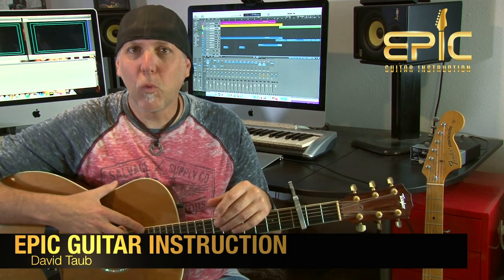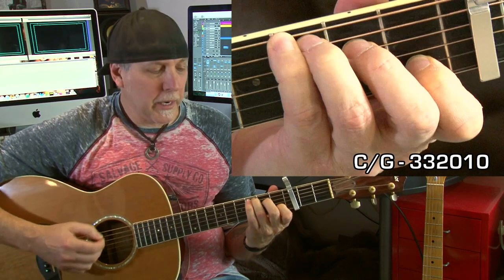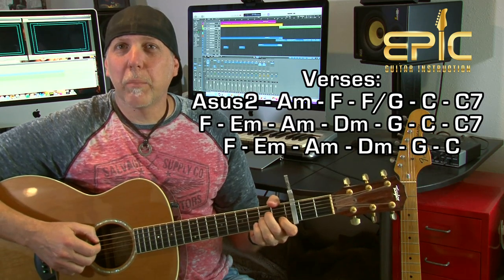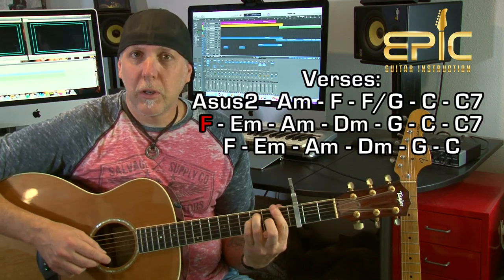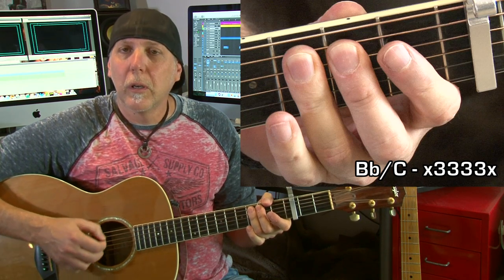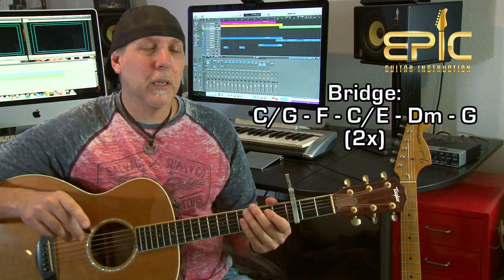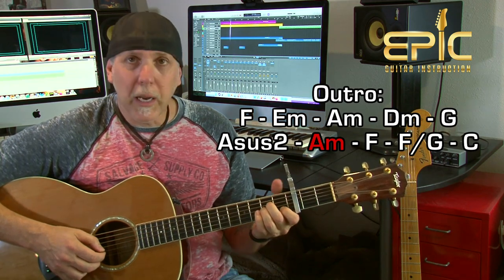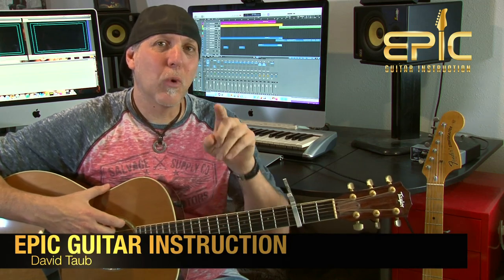Beatles The Long And Winding Road acoustic guitar song lesson with Tabs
Beatles The Long and Winding Road Acoustic Guitar song lesson with strum patterns, tabs, play along, and chord lines. Learn to play an acoustic version of this classic tune for one solo guitar. We arranged the piano for solo acoustic guitar and go over all the rhythm and strumming patterns, all written out on screen so its easy to follow along. Learn the strum patterns, chords, changes, and techniques to play the song - we break it down and make it easy and fun to play along - enjoy and rock on!

- Free video lesson and eBook on essential barre chord playing and changing tips, techniques, fret hand techniques, and tons of barre chord exercises that will blast your barre chord playing and changing to the next level.

Our video instructional website - its a full on structured curriculum for all level players and all styles of music - FREE 3-day all access site pass on the home page - enjoy!

My original Band MIND CELL - new record, "Absolute" available NOW:
-Digital album here - Amazon

- my most popular beginner course titled "CHORD MAGIC" will get you playing and creating music fast.  Over 6 hours of video instruction. Learn all kinds of new chords and chordal techniques, master chordal devices to add interest and melody, discover smooth chord changing techniques, new rhythm techniques and tricks, learn all about triads, discover new strum patterns, learn to move around on the guitar neck, discover how to create your own music, take all the frustration out of learning, playing, and chord changing using the "F" chord, and so much more!